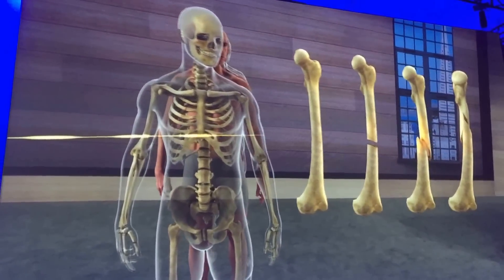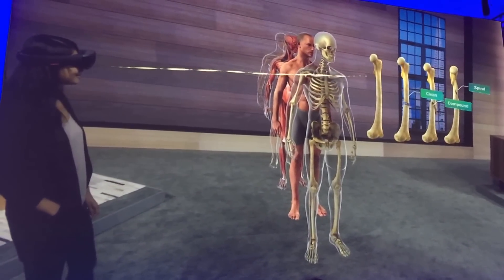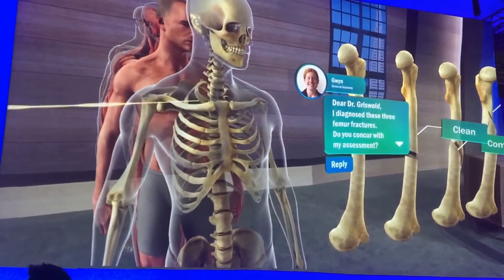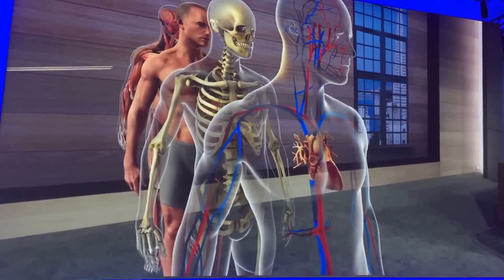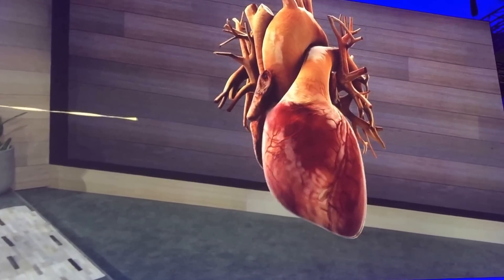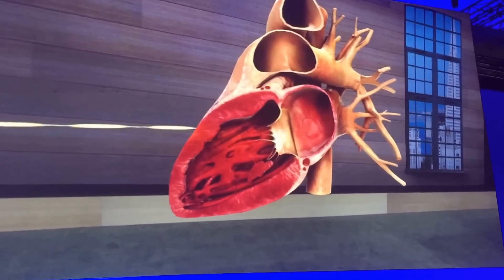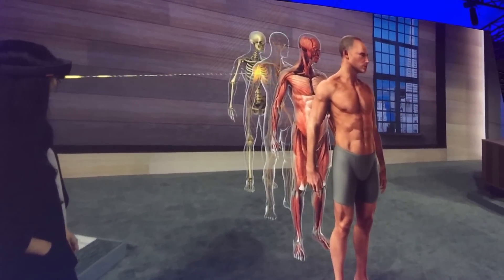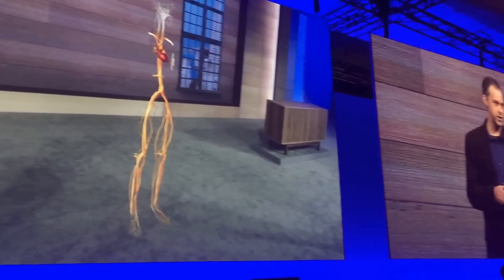HoloLens Demo for the Education Market at Build 2015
HoloLens Demo - Check out this amazing demo of the Microsoft HoloLens at their Build 2015 conference. They actually show us how they will use it for the education market.